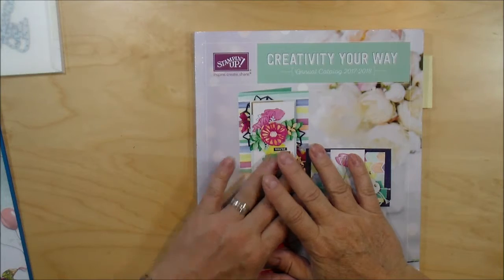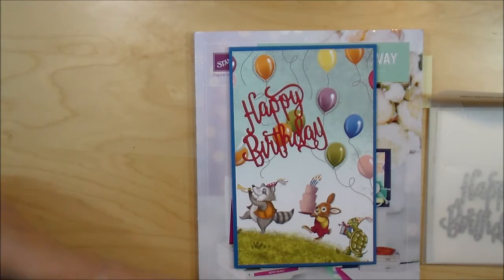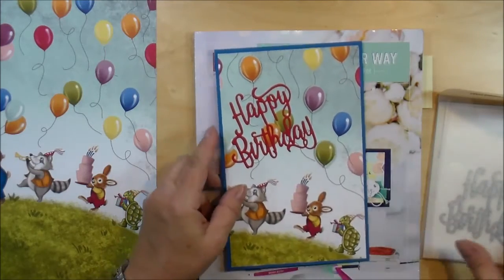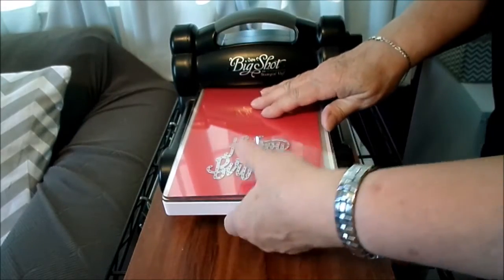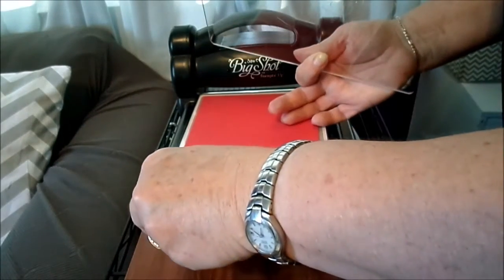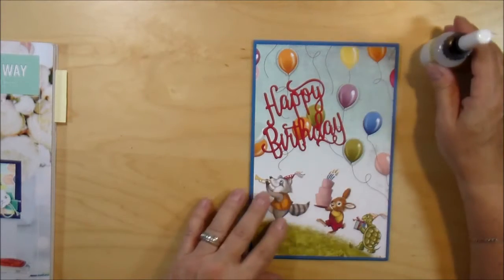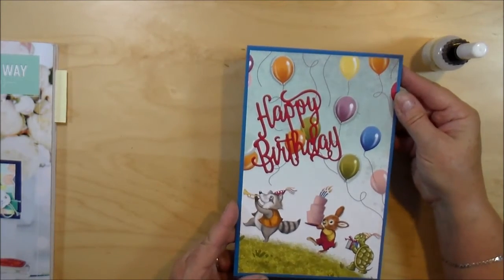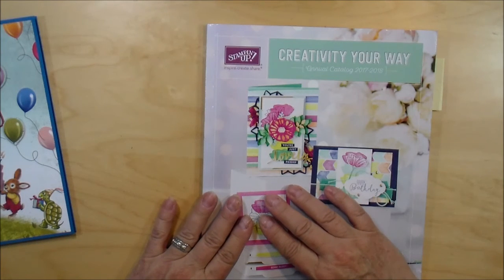Happy Birthday Card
Hello Happy Hour Crafters and thank you for joining me.  Today's card created with the Brithday Mamories Designer Series paper and the Happy Birthday thinlet.

All products are available in the new Stampin' Up! catalog.  To get your own copy of the catalog, visit my

Cheers!